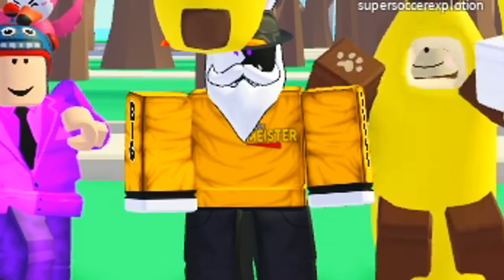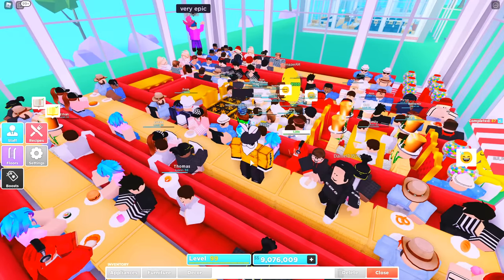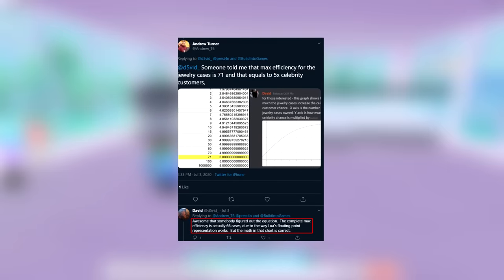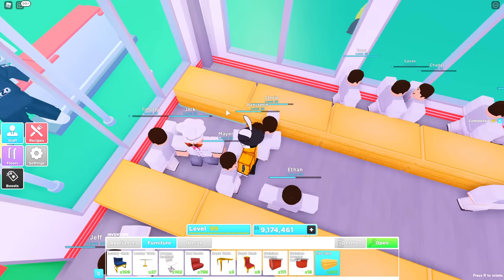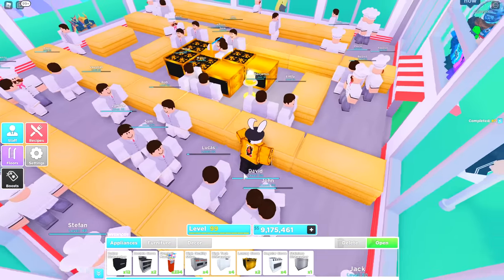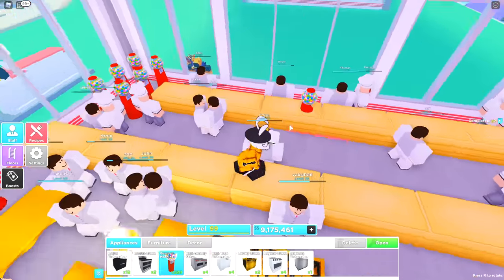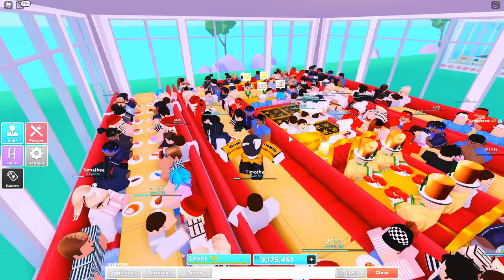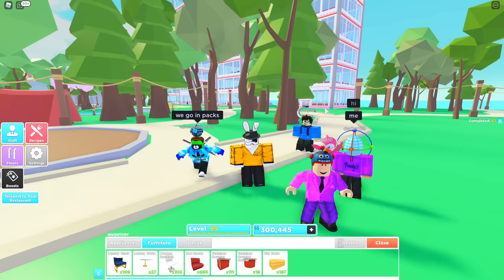*NEW* How To Get EASY And FAST Money! My Restaurant Roblox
As i told you guys in my last How To Get EASY And FAST Money video i would keep you Updated on what NEW Methods were being released and after many hours of testing and comparing this has been the new found best method so far!

Credits To "Criti1" & "YhoYha" for making the layout public.